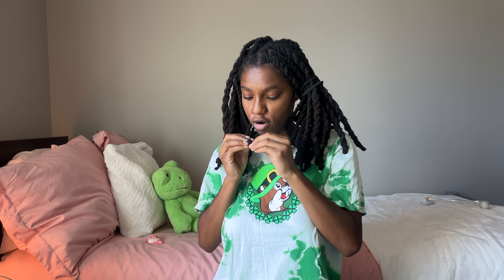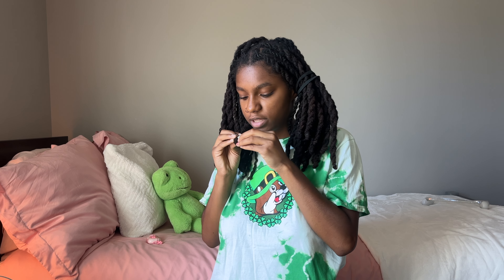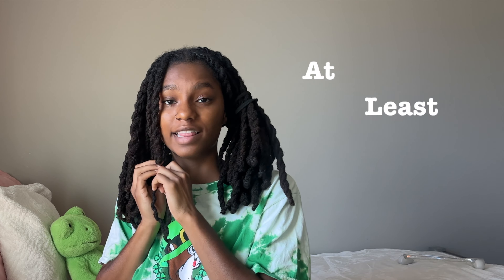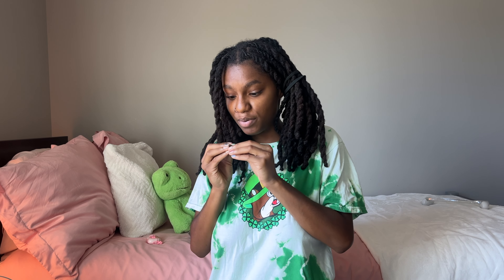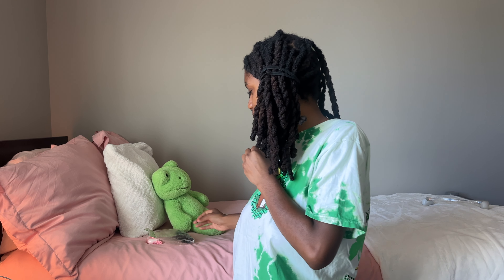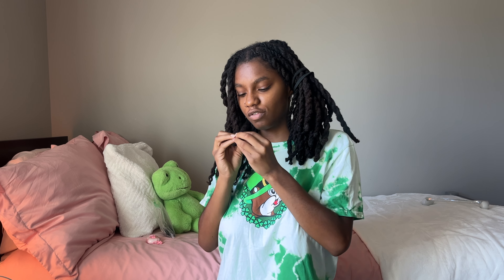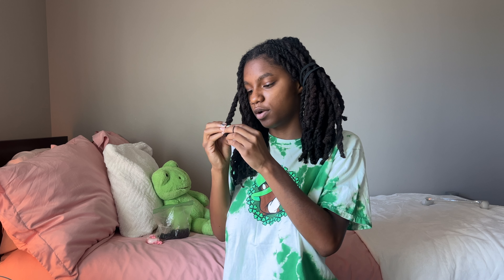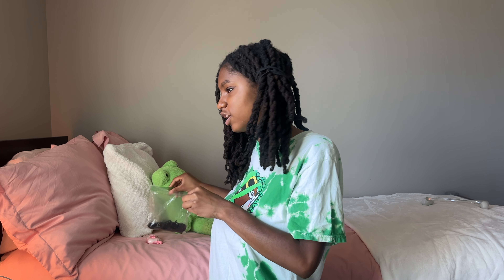GRWM | toxic family, roomie drama, update on school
This is my first time doing this type of video.

Music~
Imagine- Lukrembo